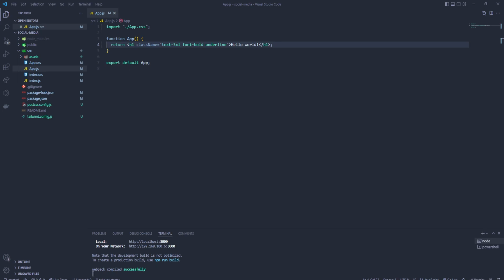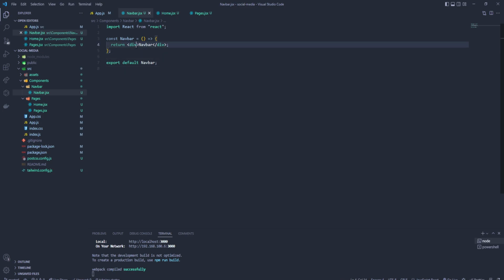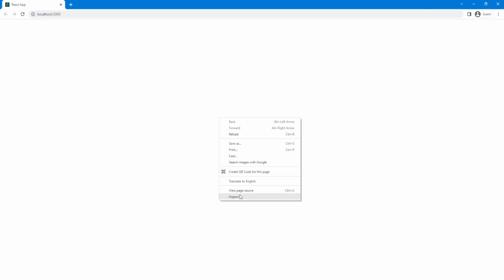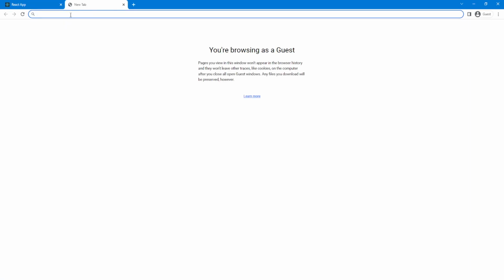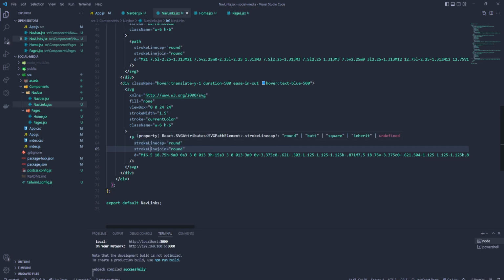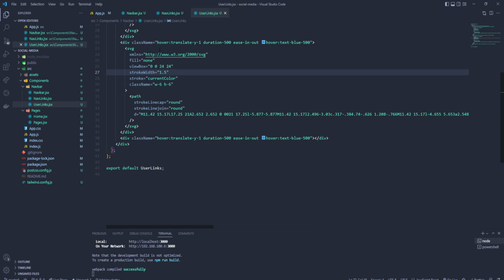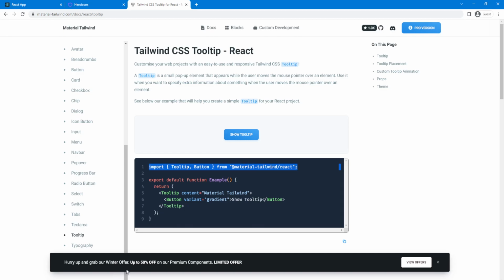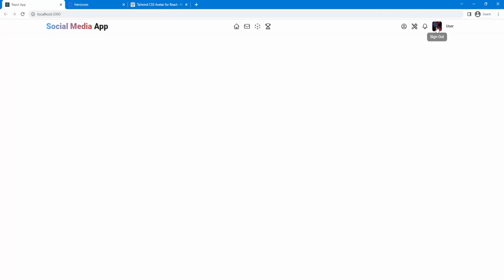Social Media App PART 2 - Navbar